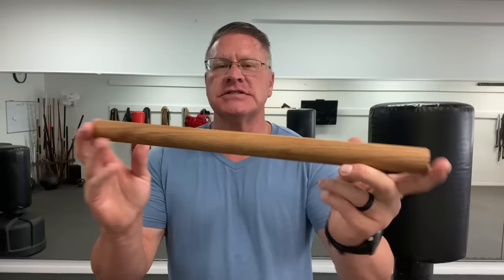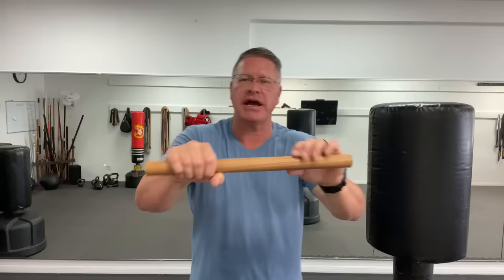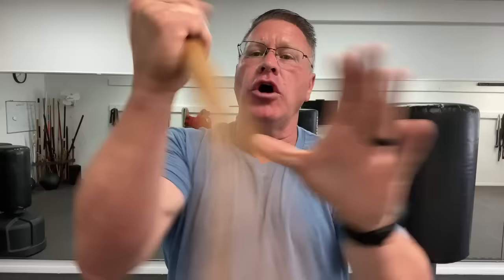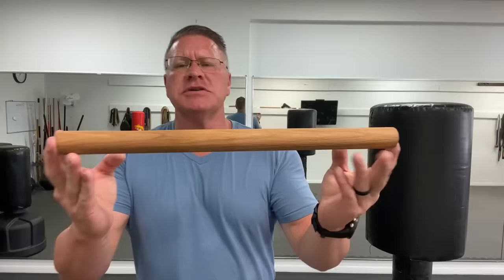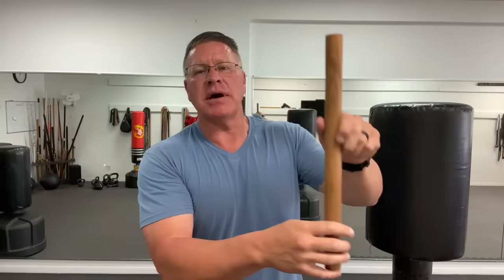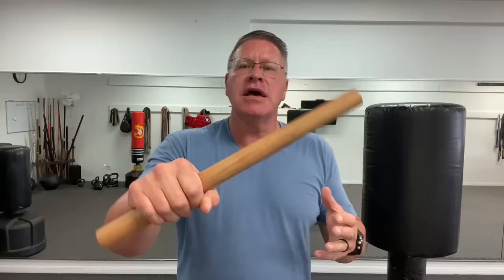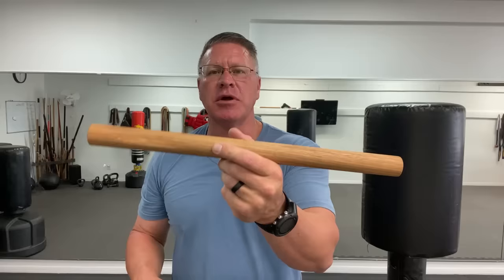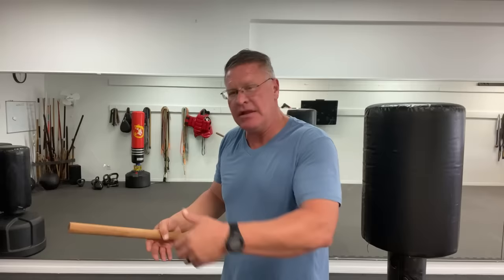Police Shortage - Use This Simple Self Defense Tool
I will send you an 18 inch long, one and quarter inch diameter, oak tanbo that I use in my class, hand crafted by me. $29.50 covers the tanbo and shipping. Please include your mailing address, first and last name, and a phone number in the message box. If you would prefer a one inch diameter Tanbo, the cost is $25.50 Thank you!